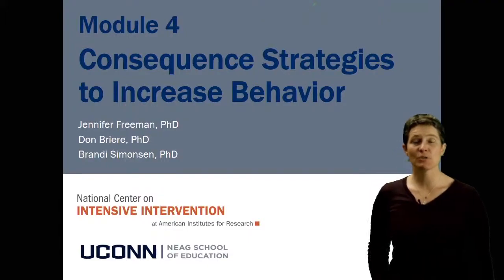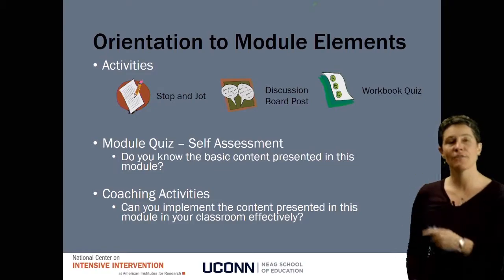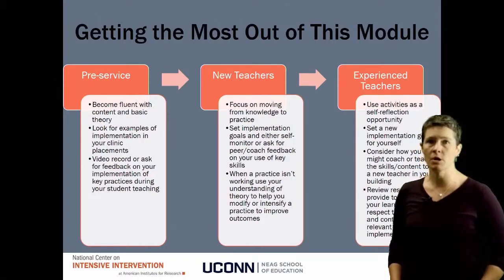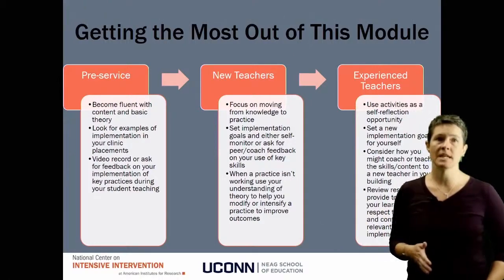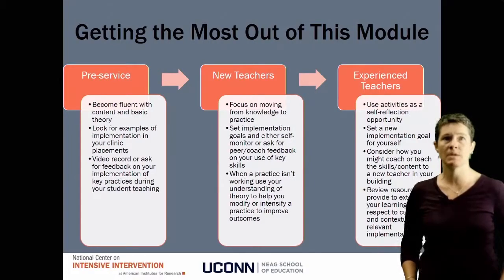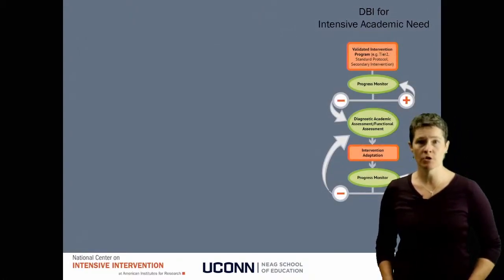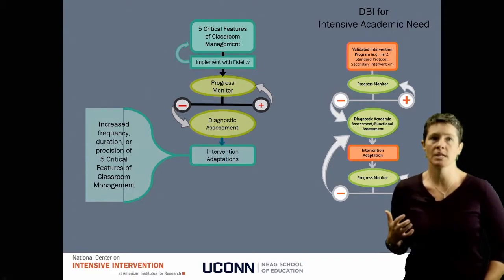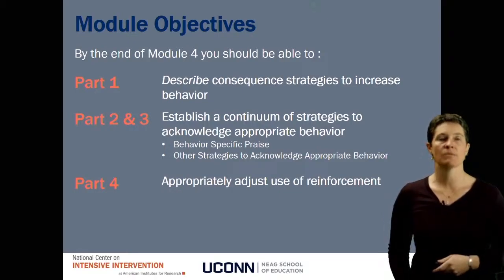Behavior Course: Module 4 Introduction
This video introduces Module 4 and provides an overview of module content and related activities.